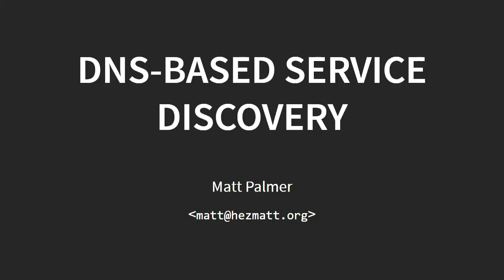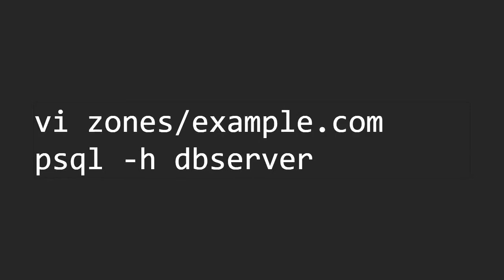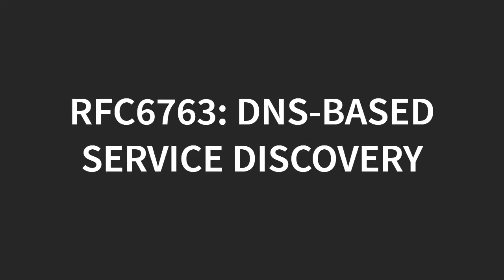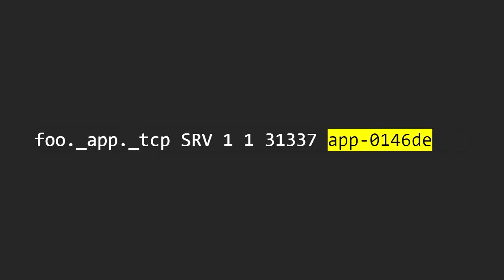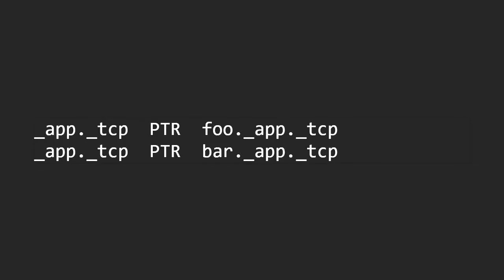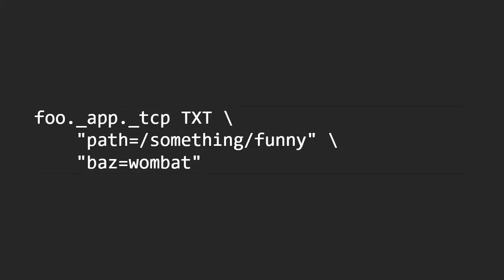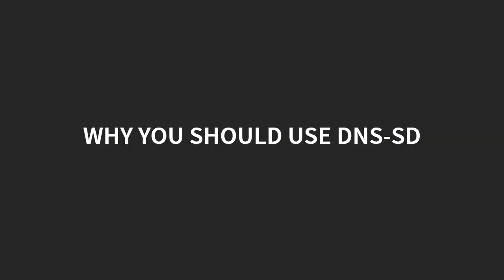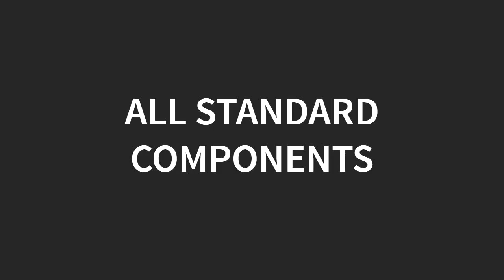The New Old Thing: Dynamic Service Discovery with DNS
Matt Palmer

With containers, orchestration, and distributed microservices being all the rage, service discovery (the art of finding what to talk to) is more important than ever.  Many technologies and systems have been developed, and are under active development, to solve this problem.  But let's take a step back, and take a look at the oldest service discovery system of them all: DNS.

There is a standard for service discovery using DNS: DNS-SD, RFC6763.  Why isn't anyone using it?  Or perhaps they are, and we don't know it because it Just Works?  We'll dissect the guts of this protocol, examine its strengths and weaknesses, compare it to some other popular service discovery systems, and based on practical operational experience, decide if everyone should be adopting this quiet achiever.